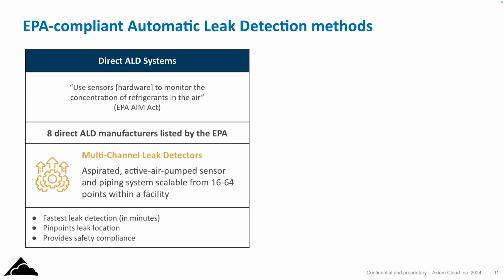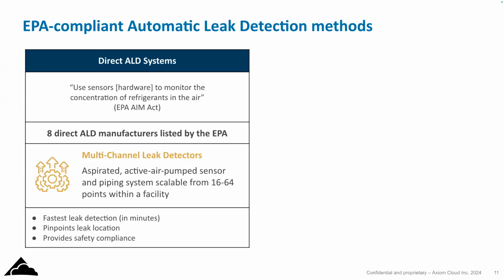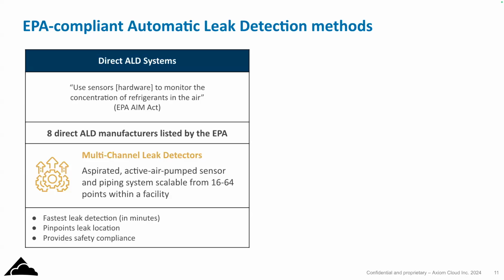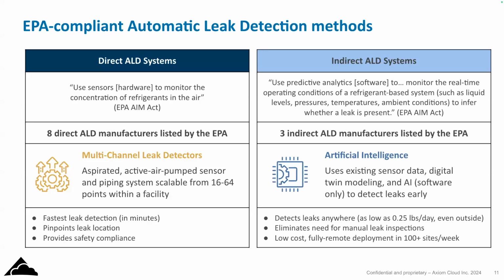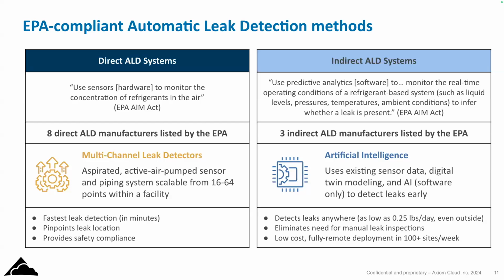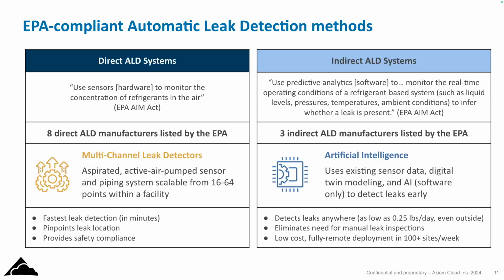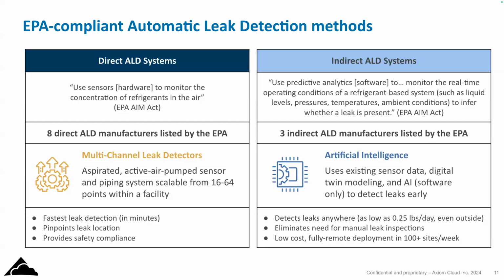Webinar Clip 4: How Can I Comply with the New EPA Requirements in 2025 – and Achieve a Great ROI?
The EPA-approved leak detection methods include direct ALD systems, which use sensors to detect leaks in real-time, and indirect systems, which use predictive analytics to find leaks anywhere, including outdoors. Indirect systems are cost-effective, scalable, and eliminate the need for manual inspections. Both approaches offer benefits based on facility needs.